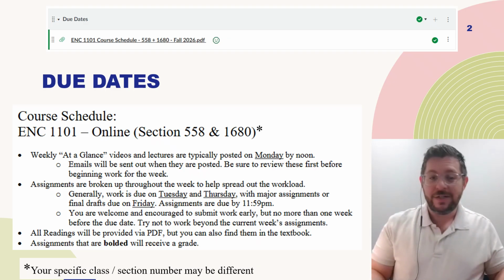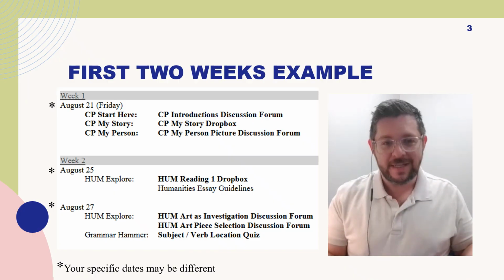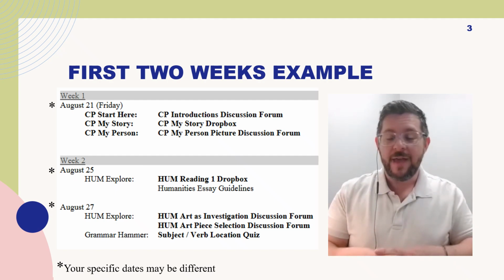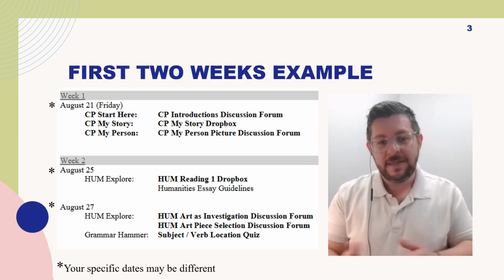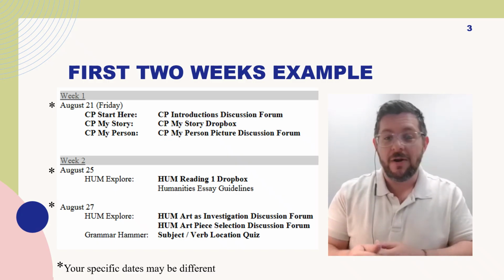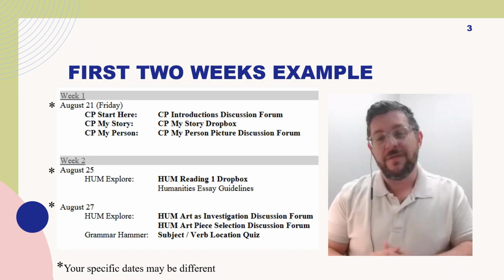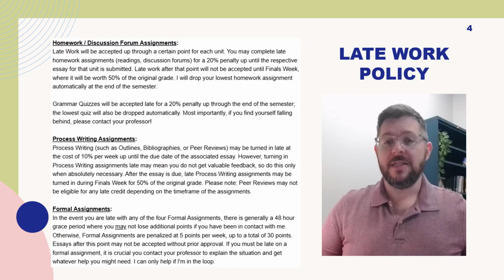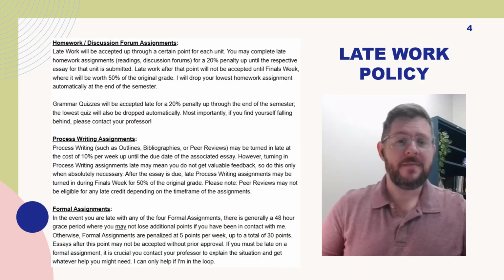Week 1 - Due Dates + Late Work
Get a quick rundown on how the Due Dates and Schedule will work for the semester. Also, make a note of the specific Late Work policy explained here as well.

Note: the section number and/or dates in this video may be different from your specific class or semester. Refer to your class's Due Date file for the current details.